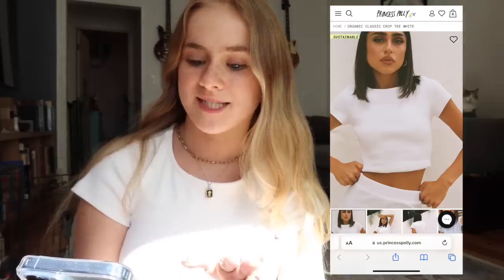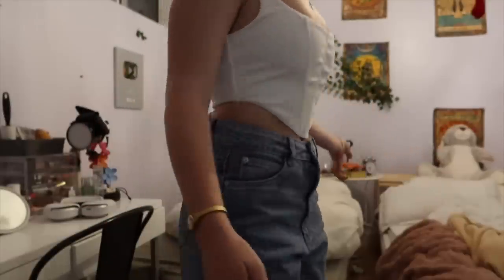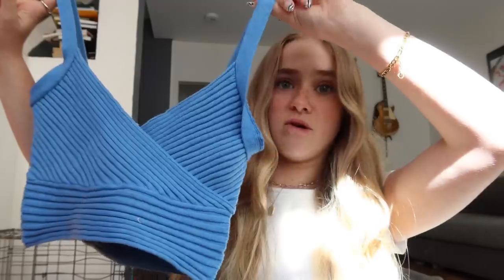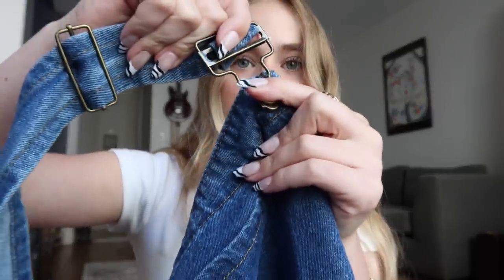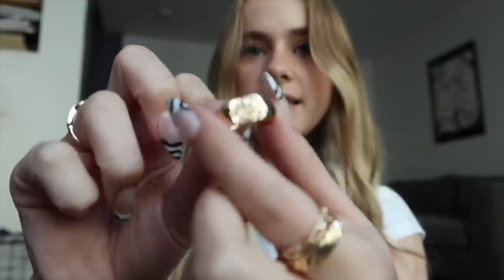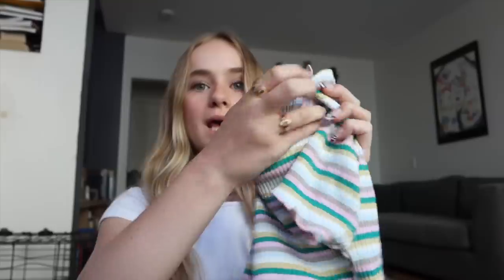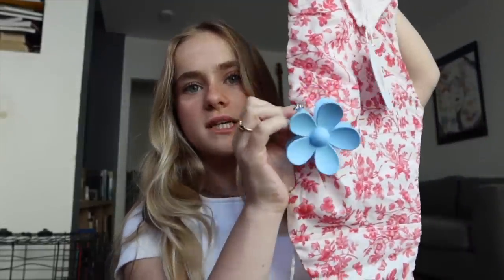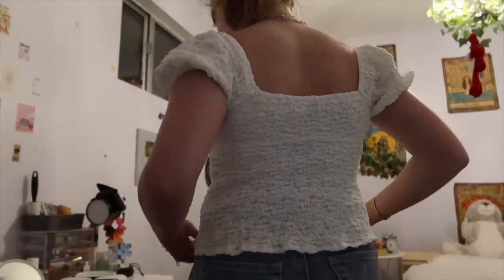SUMMER CLOTHING TRY ON HAUL! (closet makeover) | Princess Polly, Ella Katherine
Princess Polly offers:
-free express shipping for US orders over $50
-afterpay & shoppay to all US customers!

US 2

just a reminder that you are beautiful

SOCIALS
Instagram~@ellakatherin

FAQ~
I go to boarding school :)
The camera that I use is my iPhone 13 pro max and my canon g7x
My favorite color is green
My best friend is Olive! Olive is also who I dorm with :)
Subgoal ~ 250,000
I edit with final cut pro!
my posting schedule is interesting...